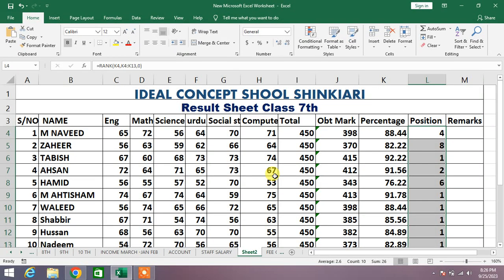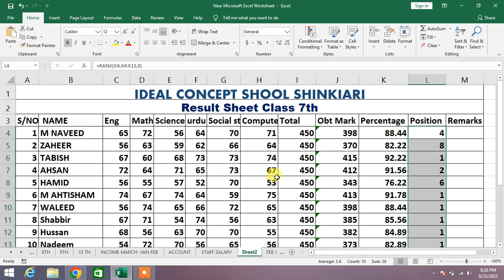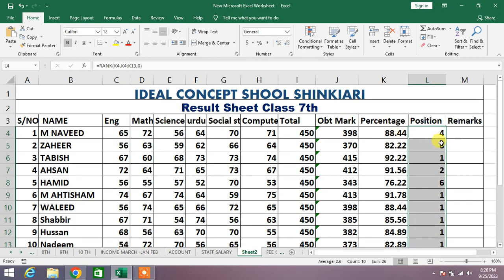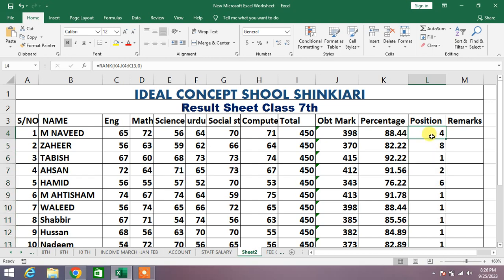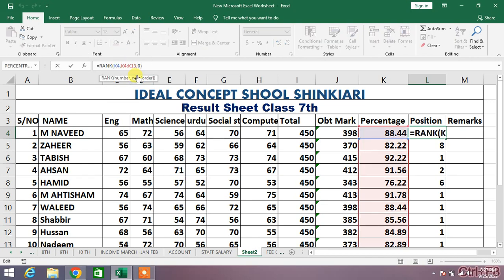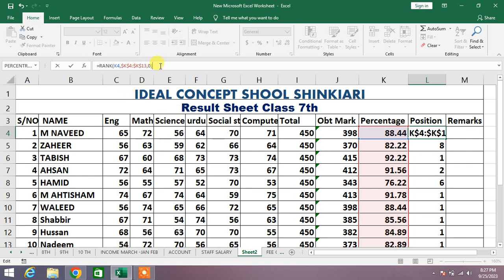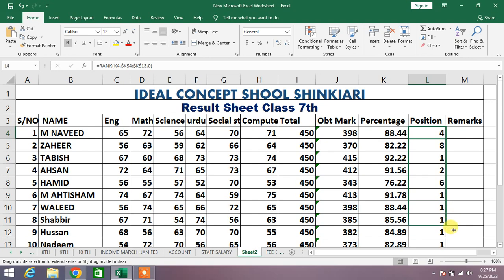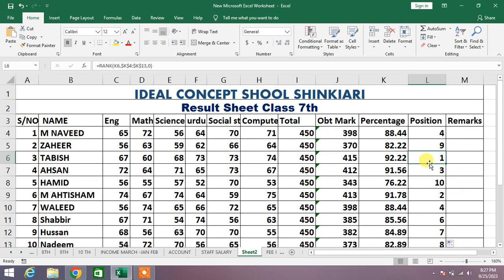How to Solve Assigning one rank to Different Values Error in MS Excel | How to Remove Same Rank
This video tutorial will help you in removing Same rank to different values error in MS Excel. After watching this video tutorial you will be able to solve assigning One Rank to different grades error in MS Excel. This video will be very fruitful to you and removing the errors in Rank formula in MS Excel.